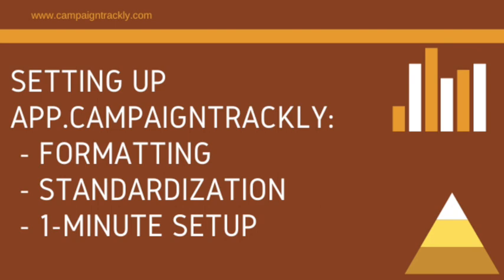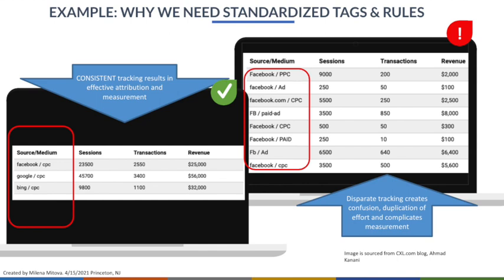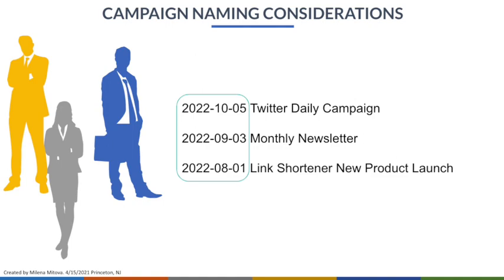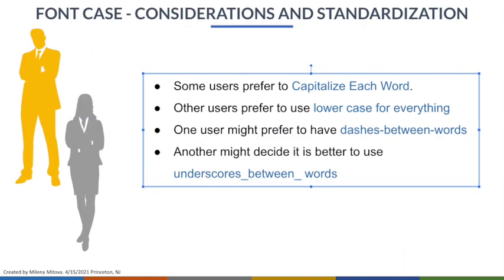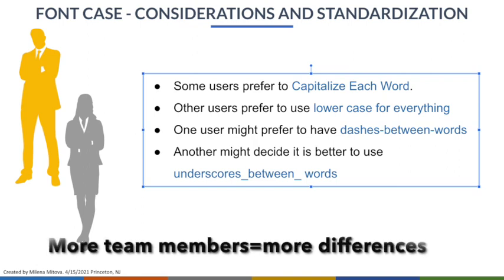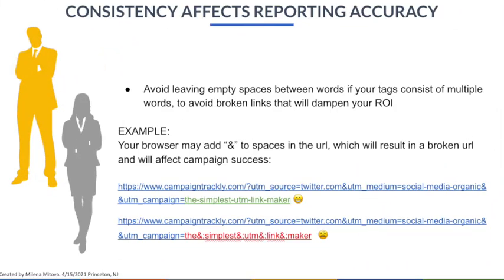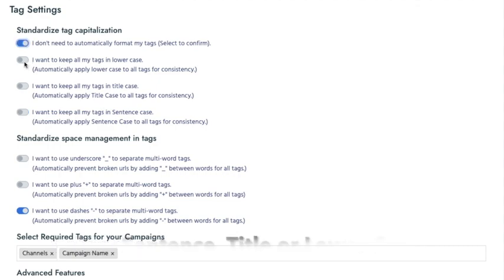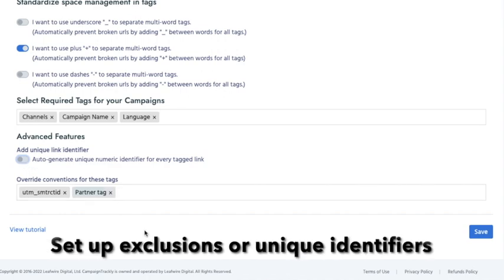Customer Onboarding Part 2: Tag Naming Conventions and Formatting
In this tutorial, created with AI-generated voice-over, we explain why UTM tracking code and custom tags need to be consistent across time, teams and campaigns. We showcase common challenges and pitfalls, and walk you through our process of addressing these concerns.